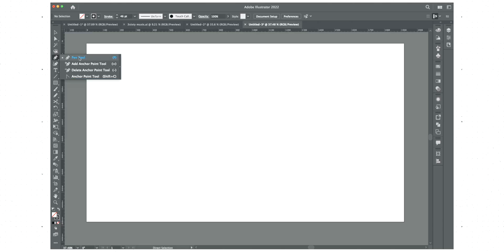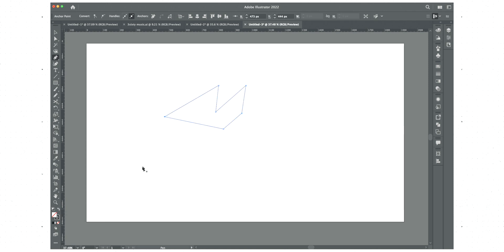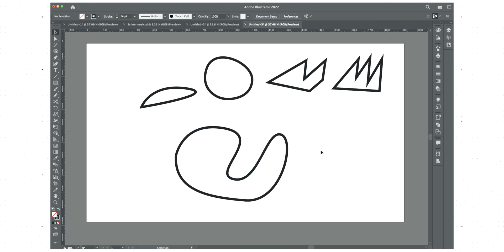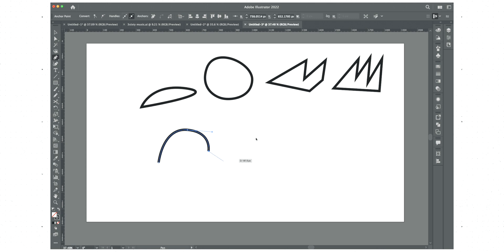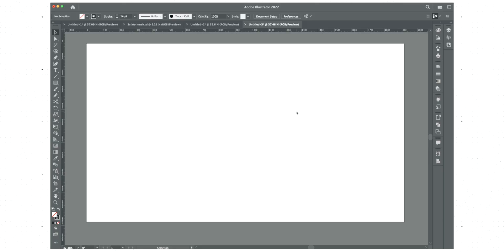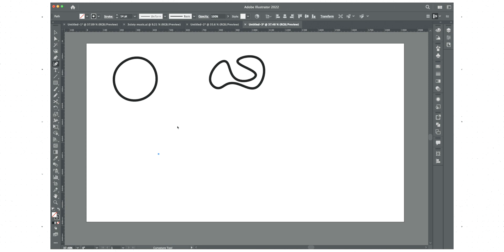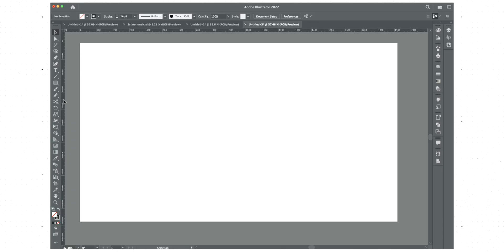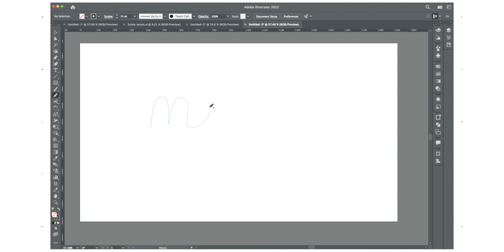Top Adobe Illustrator Expert Reveals 4 Essential Drawing Tools!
And if you use it, feel free to send me a review via Instagram or mail.